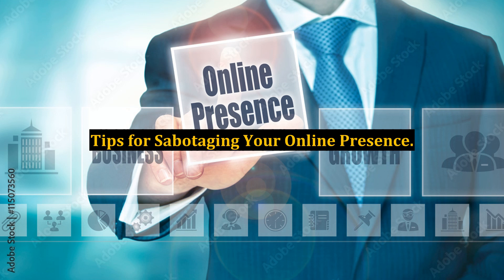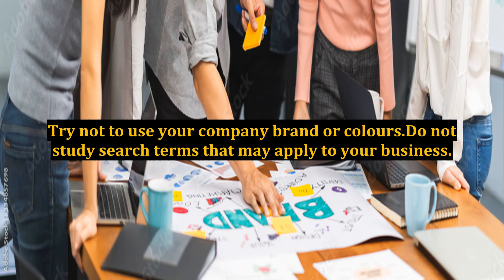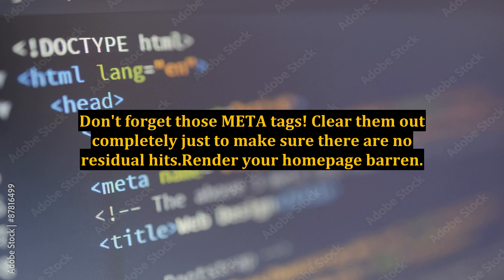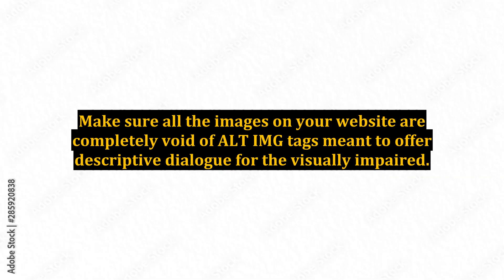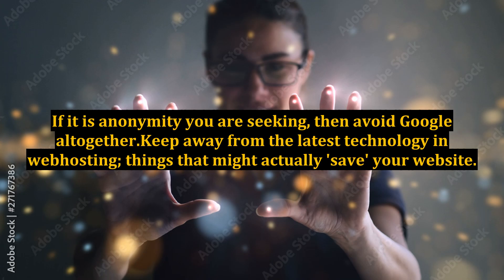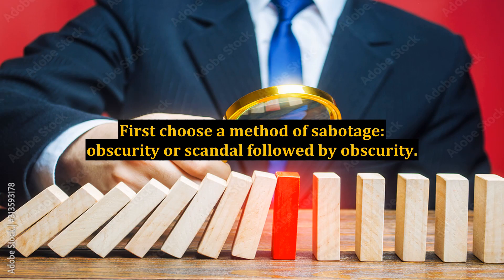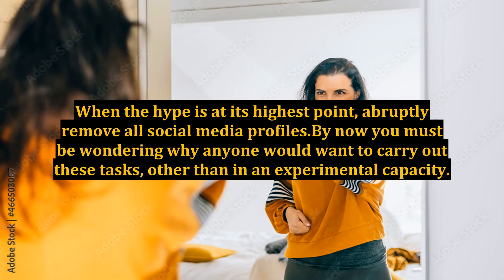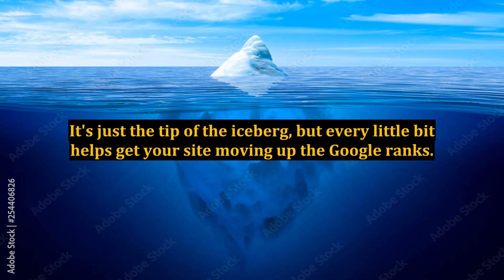Tips for Sabotaging Your Online Presence